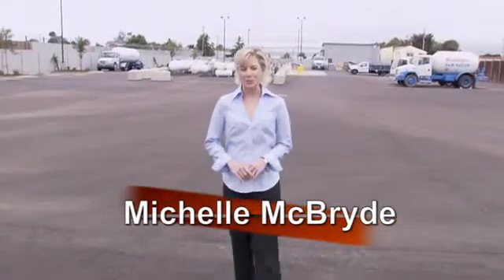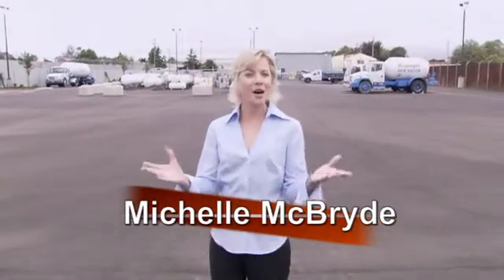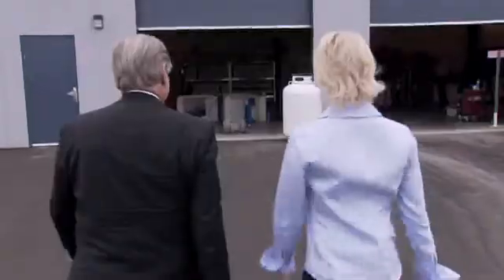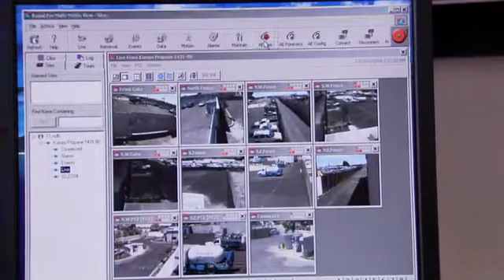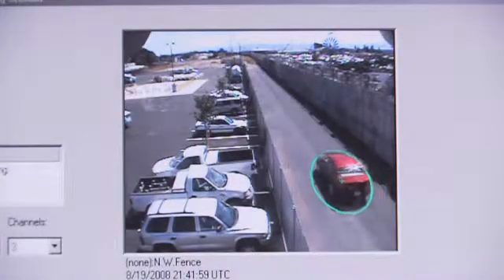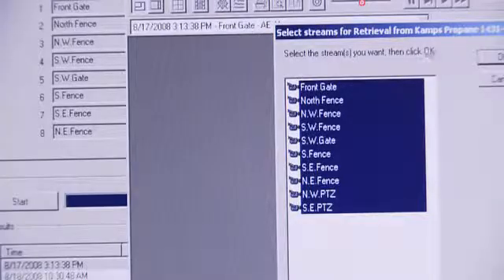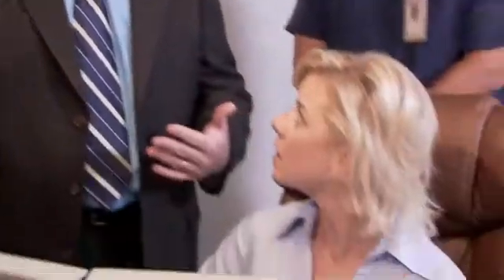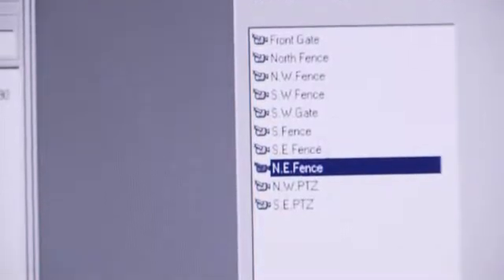What is Video Analytics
A look how Video Analytics makes a Standard Surveillance System obsolete.